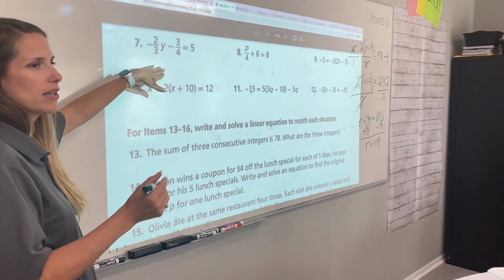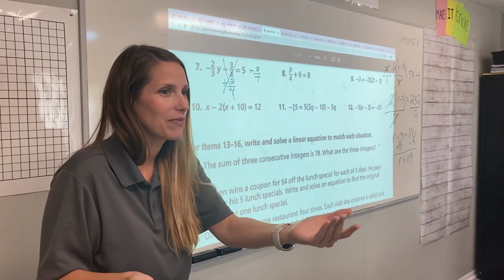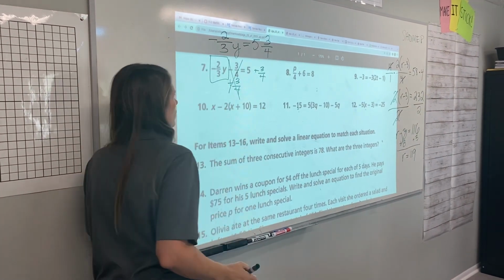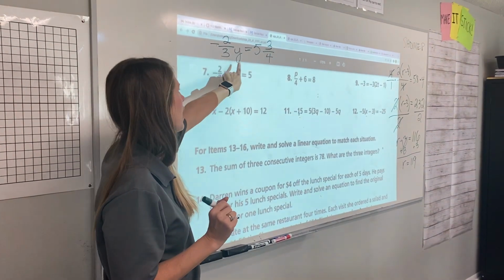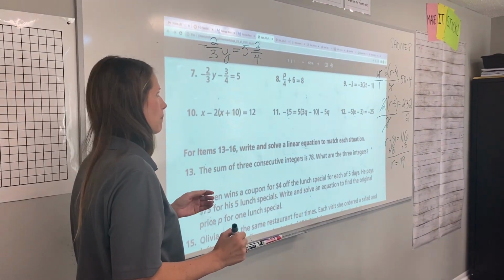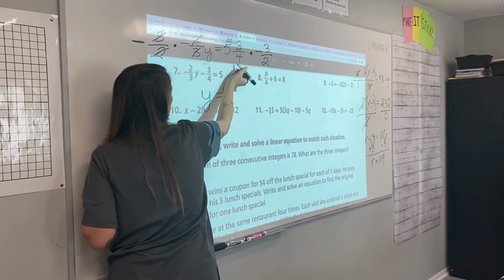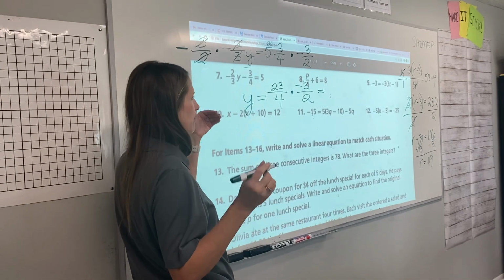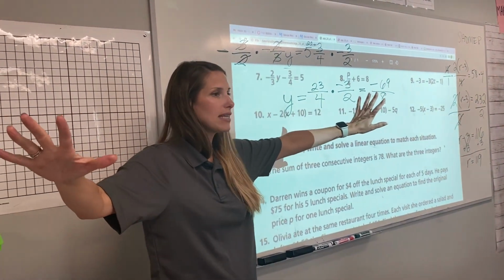Solving 2 step equations with fractions and negatives